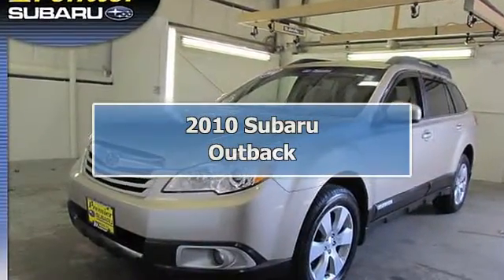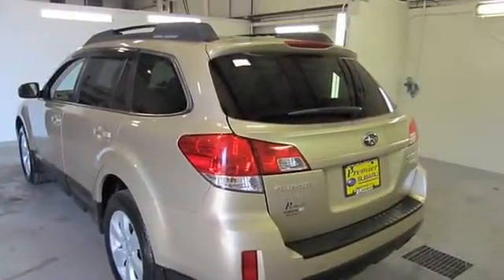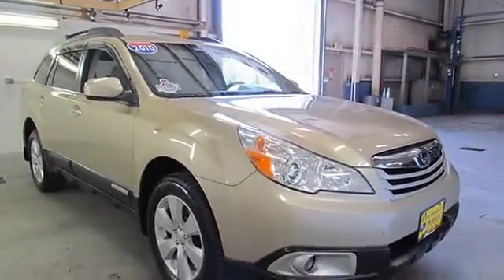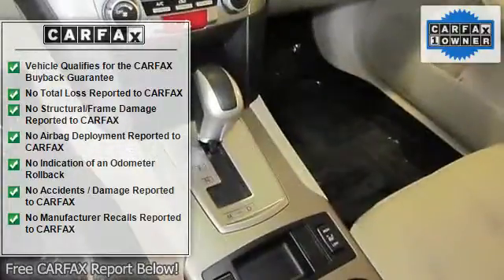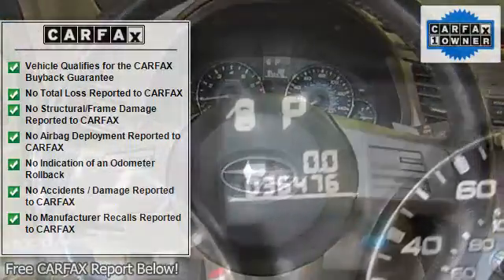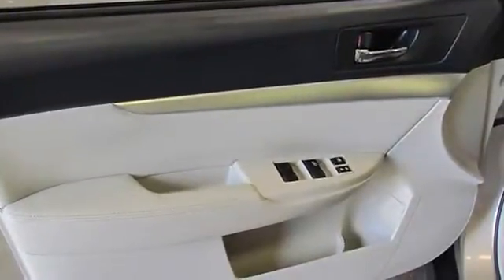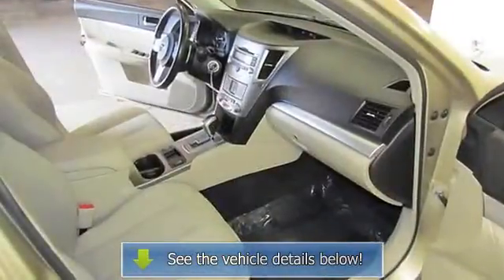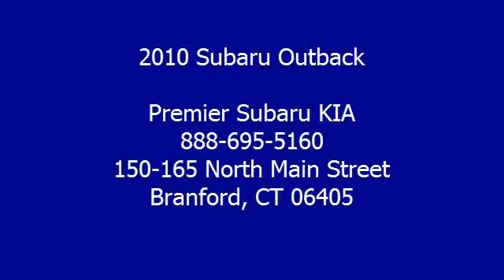2010 Subaru Outback - Premier Subaru KIA - Branford, CT 06405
For Sale: 2010 Subaru Outback
VIN: 4S4BRBGC7A3363790
Engine: 4 Cylinder Engine 2.5L/150
Drivetrain: All Wheel Drive
Transmission: Automatic
Mileage: 36,476
Color: Harvest Gold Metallic (exterior) Ivory (interior)

Features:
SUBARU FACTORY CERTIFIED 7 YEARS / 100,000 MILES! All-Weather Package (Front Wiper De-Icer, Heated Exterior Side Mirrors, and Heated Front Seats), All-Weather Package & Power Moonroof (Power Moonroof), Outback 2.5i Premium, Subaru Certified, 2.5L 4-Cylinder, Anti-lock Brake System brakes, Air Conditioning, Alloy wheels, A M/FM Stereo w/Single-Disc CD Player, Bought here and traded here, Brake assist, Electronic Stability Control, Front fog lights, Fully automatic headlights, Leather Shift Knob, Low tire pressure warning, Maintained by Premier Subaru, One Owner, Outside temperature display, Overhead console, Power door mirrors, Power driver seat, Power steering, Power windows, Radio data system, Rear window defroster, Rear window wiper, Roof rack, Speed control, Spoiler, Steering wheel mounted audio controls, Traction control, and Trip computer. CERTIFIED! COMES WITH A Car Fax VEHICLE HISTORY REPORT WITH THE FULL BUYBACK GUARANTEE AND A MINIMUM OF A 6 MONTH/6,000 MILE NATIONWIDE POWERTRAIN WARRANTY! PRICED UNDER KELLEY BLUE BOOK FOR A TREMENDOUS VALUE! If you want an amazing deal on an amazing wagon, that has always been properly serviced, then take a look at this dealer-maintained Two Thousand Ten Subaru Outback. This dealer-maintained Outback, with its grippy all wheel drive, will handle anything mother nature decides to throw at you during one of her bad days at work. Motor Trend Sport/Utility of the Year in Two Thousand Ten. Subaru Certified Pre-Owned means you not only get the reassurance of up to a 7yr/100,000-Mile Powertrain Limited Warranty, but also a 152-point inspection/reconditioning, 24/7 Road Side assistance, rental car benefits, and a complete Car Fax vehicle history report. It is nicely equipped with features such as All-Weather Package (Front Wiper De-Icer, Heated Exterior Side Mirrors, and Heated Front Seats), All-Weather Package & Power Moonroof (Power Moonroof), Outback 2.5i Premium, Subaru Certified, 2.5L 4-Cylinder, Anti-lock Brake System brakes, Air Conditioning, Alloy wheels, A M/FM Stereo w/Single-Disc CD Player, Bought here and traded here, Brake assist, Electronic Stability Control, Front fog lights, Fully automatic headlights, Leather Shift Knob, Low tire pressure warning, Maintained by Premier Subaru, One Owner, Outside temperature display, Overhead console, Power door mirrors, Power driver seat, Power steering, Power windows, Radio data system, Rear window defroster, Rear window wiper, Roof rack, Speed control, Spoiler, Steering wheel mounted audio controls, Traction control, and Trip computer. BUY IN CONFIDENCE FROM PREMIER SUBARU, CT'S EXCLUSIVE AAA APPROVED AND BBB A+ RATED SUBARU DEALERSHIP.